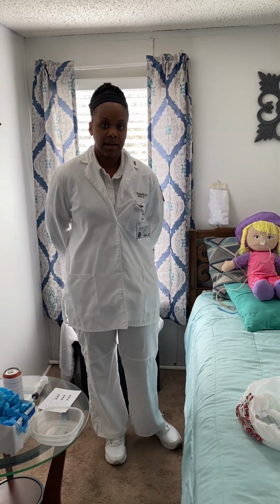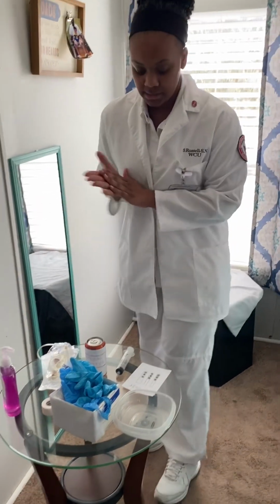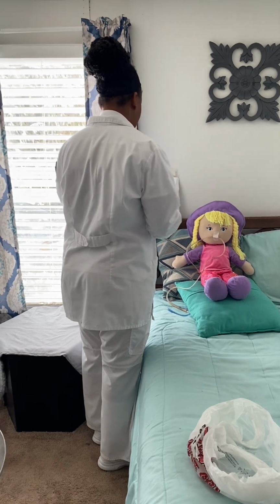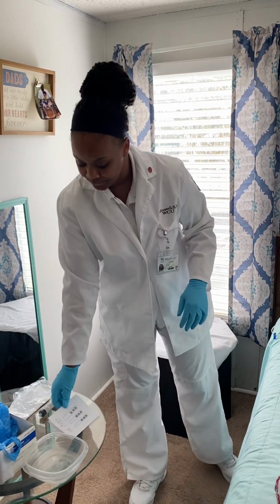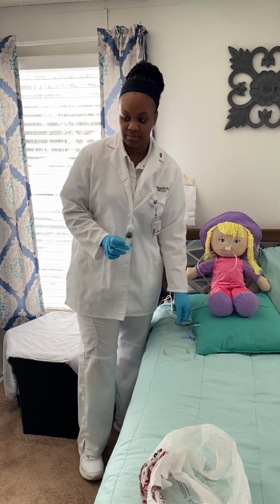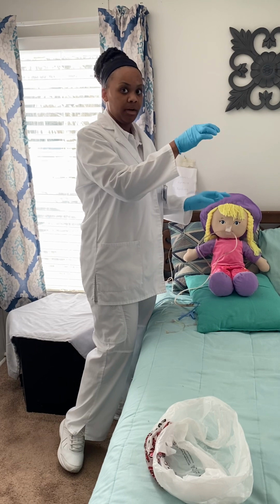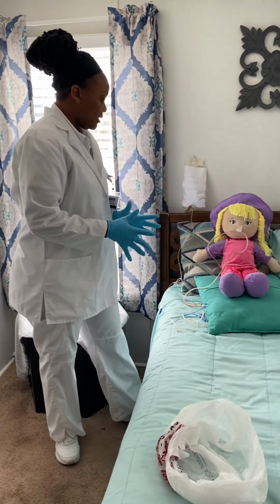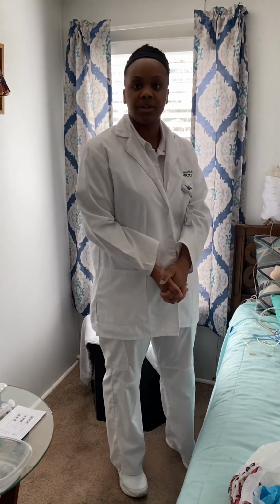Enteral tube feeding